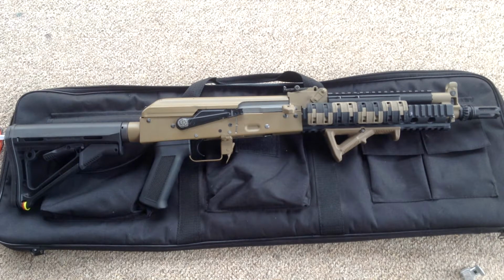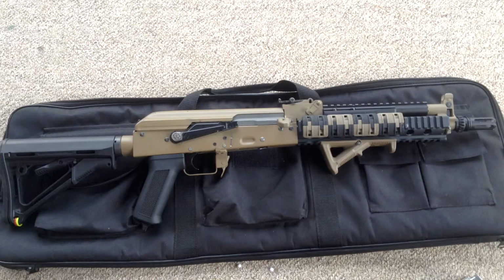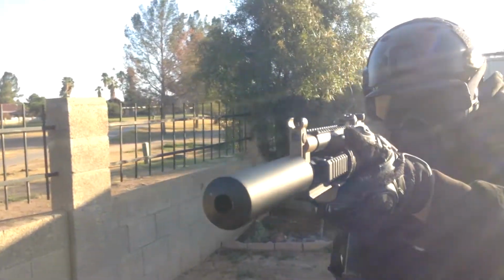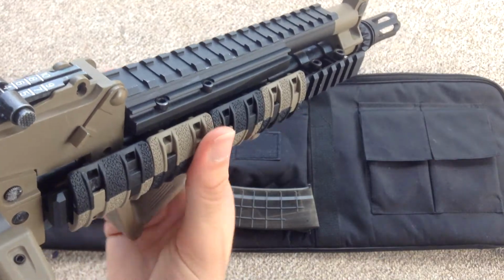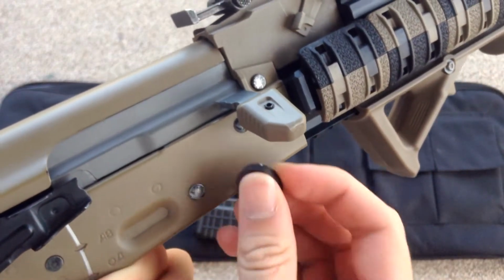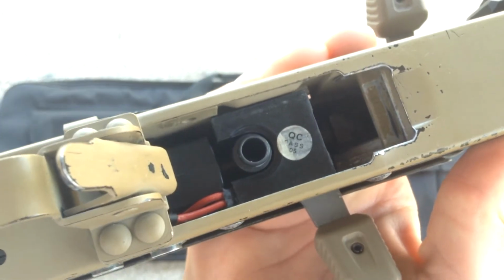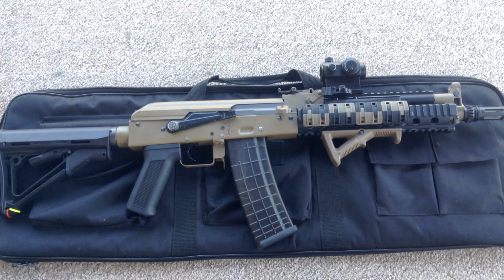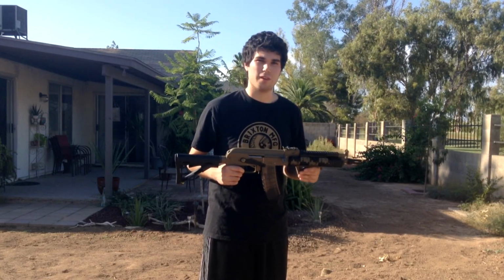Airsoft My Custom Magpul PTS Beta Project Tactical AK Full Review & shooting